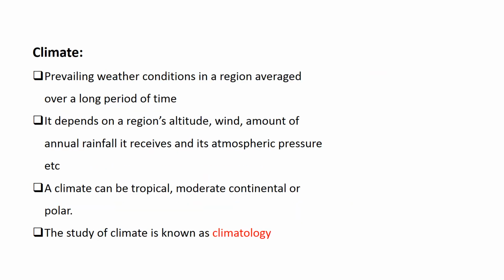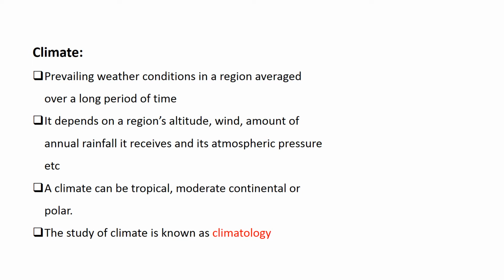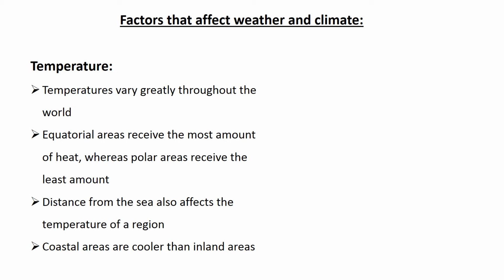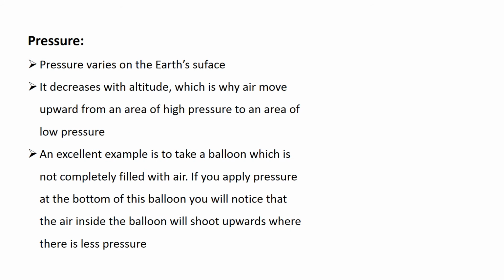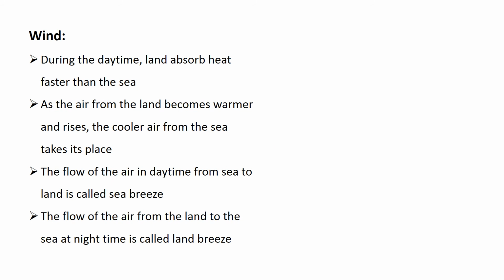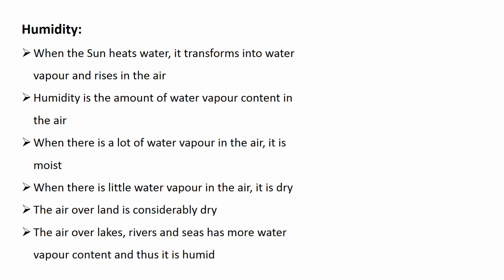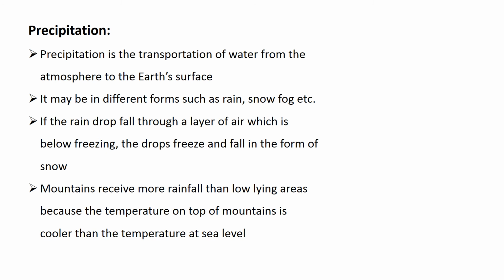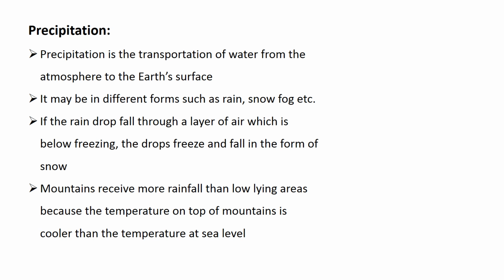Social Studies Lecture #6 Grade V